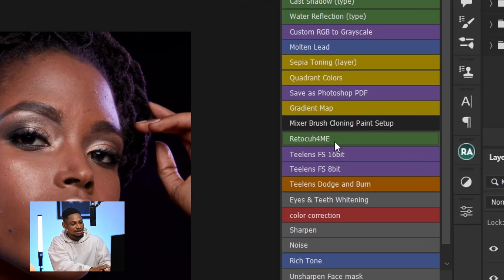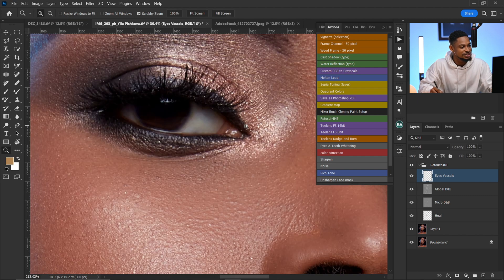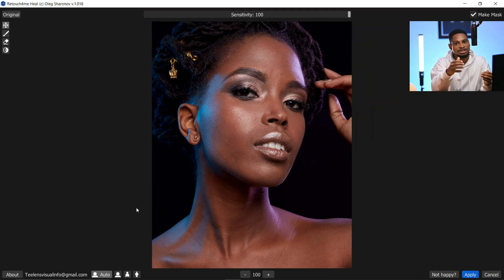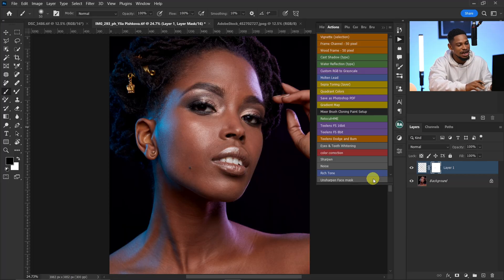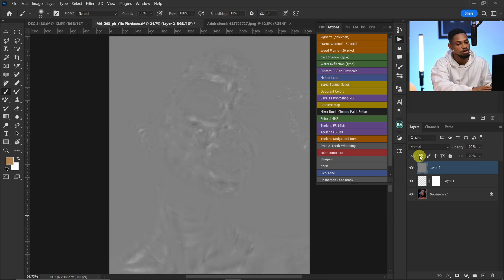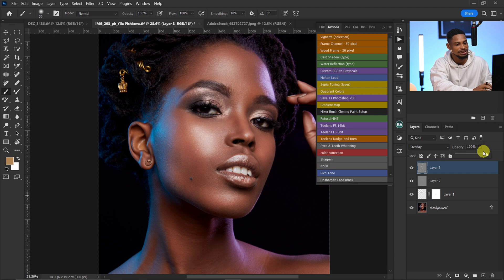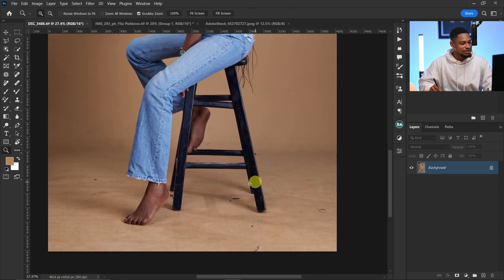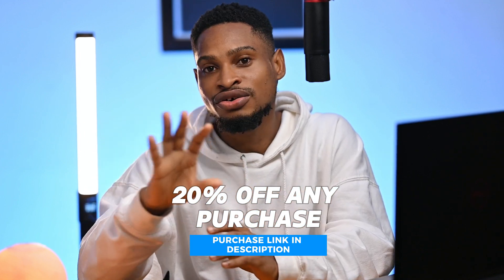The Best Adobe Photoshop AI plugin For Skin Retouching | perfect skin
Get professional Skin Retouching Tutorial in In less Than 2 minutes with the Retouch4ME Advance AI photoshop plug-in.
Retouch4me is a photoshop AI plugin that allow you get amazing results in less time. try it out

Caution ⚠️:  Please before you purchase any of the plugin. Make sure your laptop or desktop is compatible. Thank you

CREDITS
●Photo credit Victor Baz